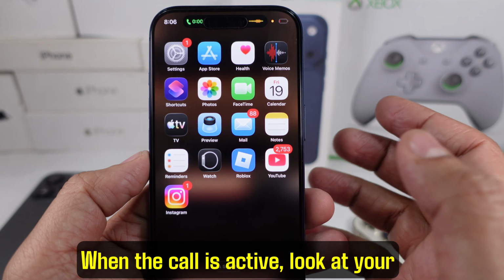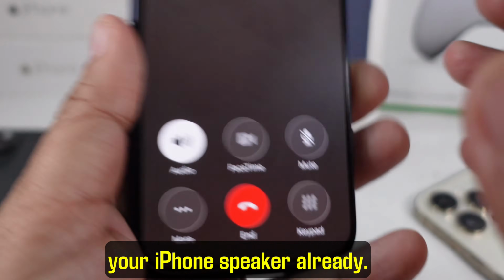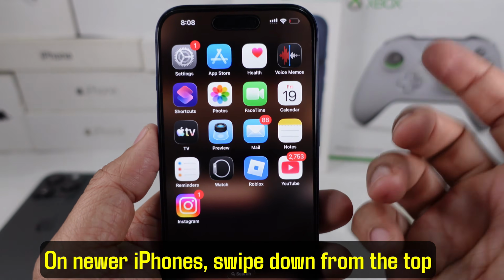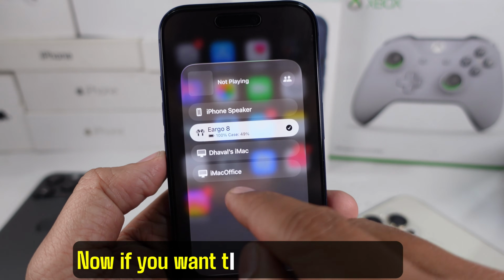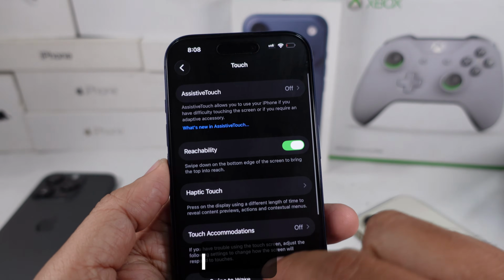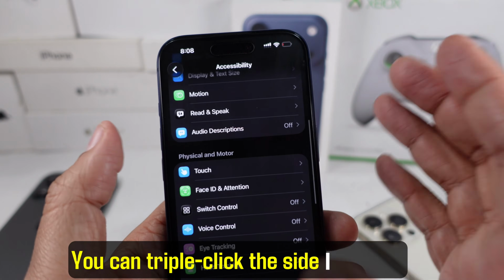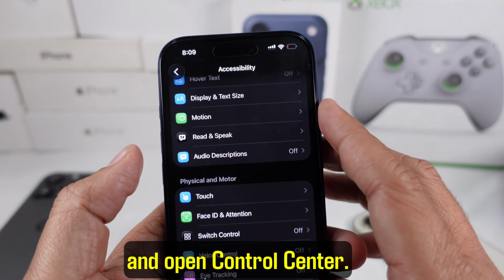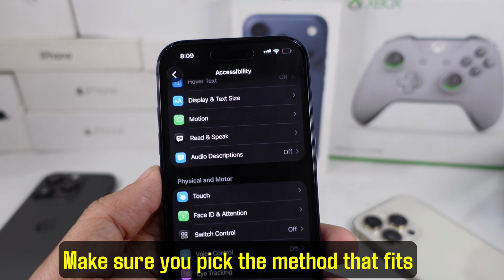How to switch from Hearing Aids to Speaker on iPhone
If your iPhone audio is automatically playing through hearing aids and you wanna switch it back to the speaker, you're not alone. Many users experience this issue during calls, FaceTime, or media playback when hearing aids are connected via Bluetooth. In this guide, you'll learn how to switch from hearing aids to speaker on iPhone using quick and easy steps-whether you're on a call, using Control Center, or adjusting Accessibility settings.

Method 1: During a Call (Fastest Way)
Make or receive a call on your iPhone.
On the call screen, tap Audio.
Select a Speaker from the list.
That’s it. Your call audio switches from hearing aids to the iPhone speaker instantly.

Method 2: From Control Center

Swipe down from the top-right corner to open Control Center.

Touch and hold the audio panel (top-right).

Tap the AirPlay / audio output icon.

Choose iPhone Speaker.

Method 3: Disconnect Hearing Aids (If It Keeps Switching Back)

Open Settings on iPhone.

Tap Accessibility.

Select Hearing Devices.

Turn Bluetooth off, or temporarily disconnect your hearing aids.